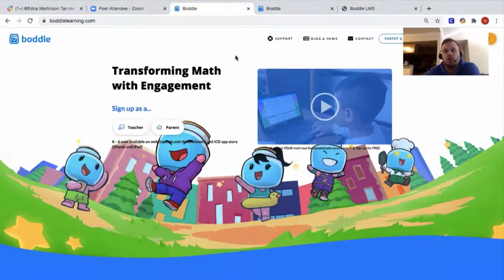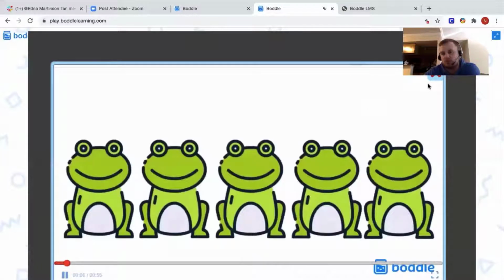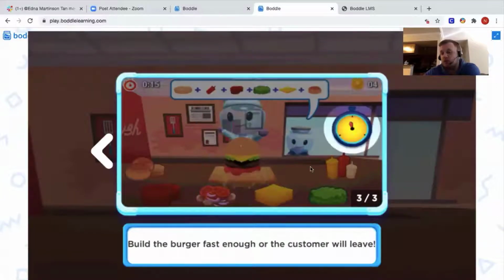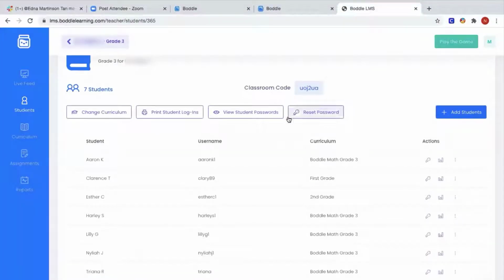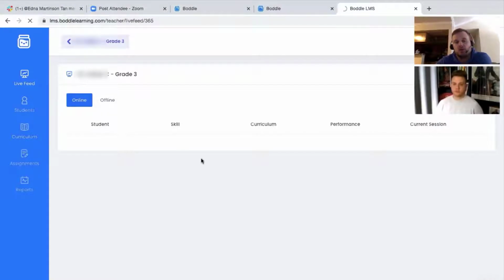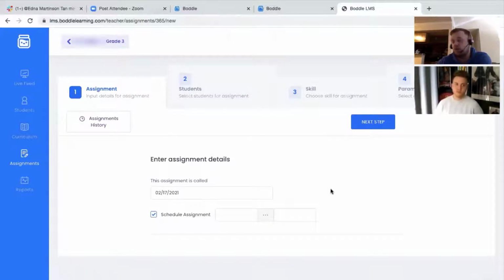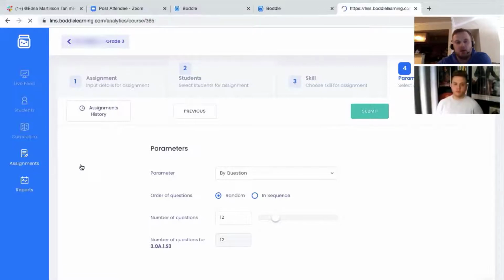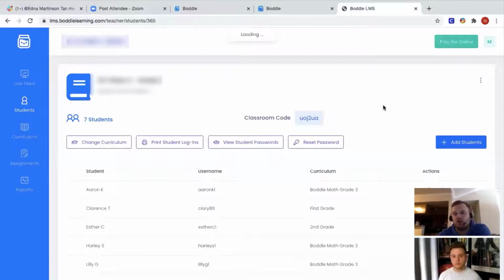Boddle Webinar: Differentiating Math and Increasing Engagement for K - 6 Students Using Boddle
In this short webinar you will hear from a 3rd grade teacher, Sean Klippel, on how he utilizes Boddle Learning in his classroom. The first 10 minutes includes a brief introduction to Boddle.